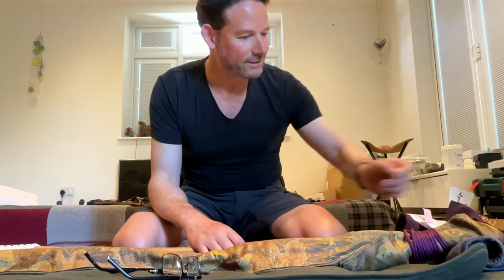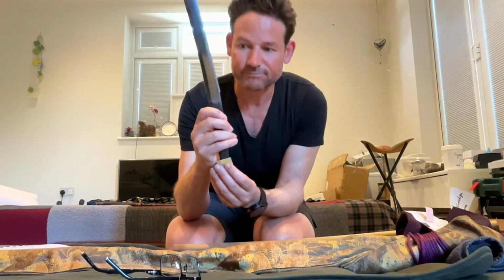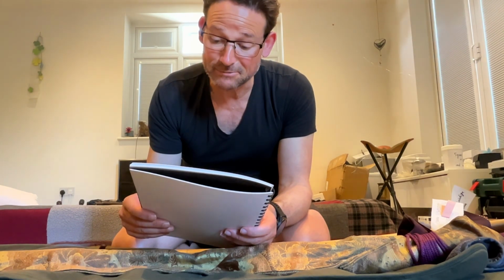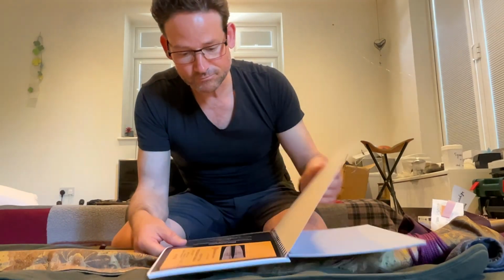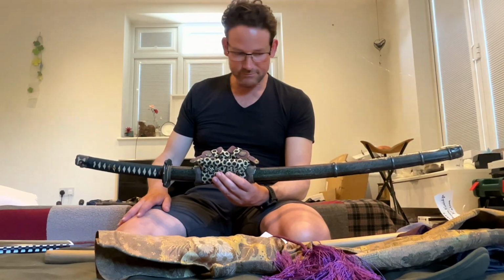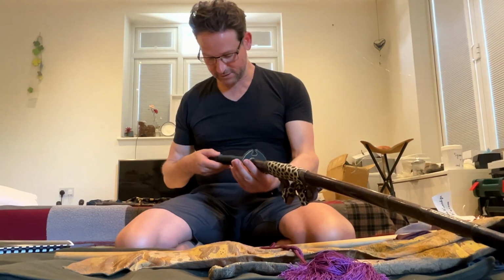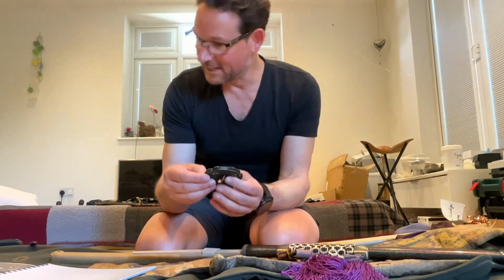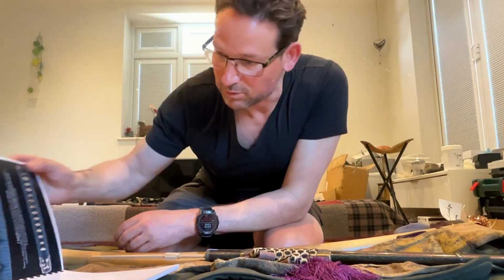ujka477 - A Ko-Mizuta Kunishige Katana (dated to February 1590, wow!)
Pablo Kuntz, founder of Unique Japan, dives into a wonderful 435-year-old katana by Ko-Mizuta Kunishige with a unique set of tachi koshirae.  Congratulations to Alex who claimed this piece in Catalogue 44.  Download Japanese Sword Catalogue 44 to view full details